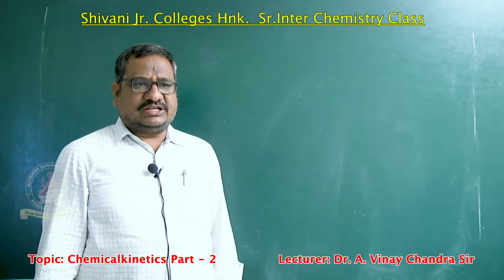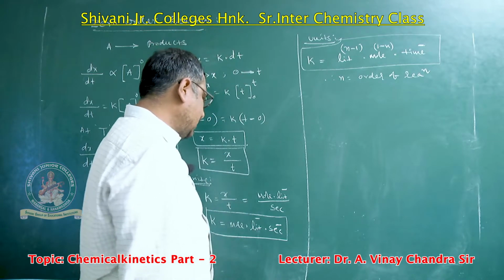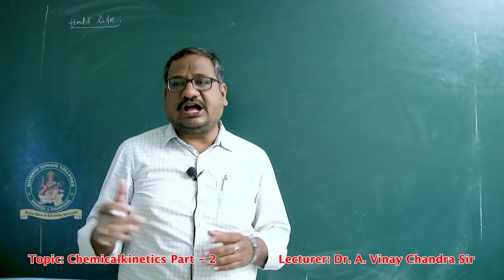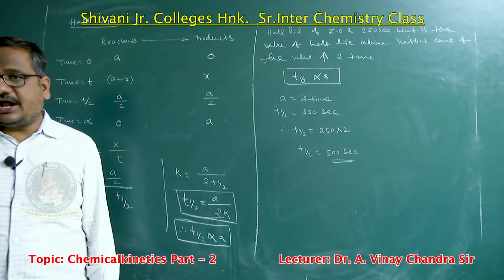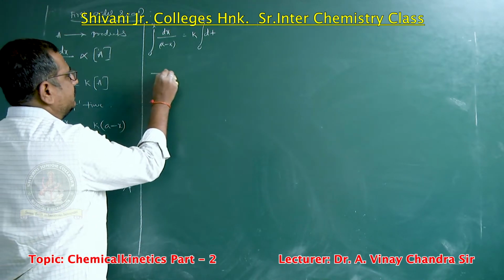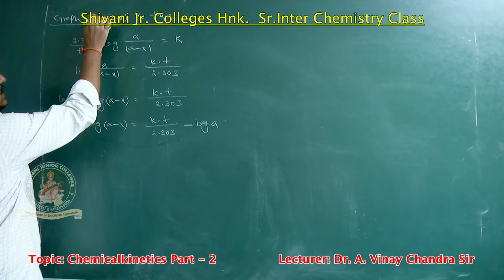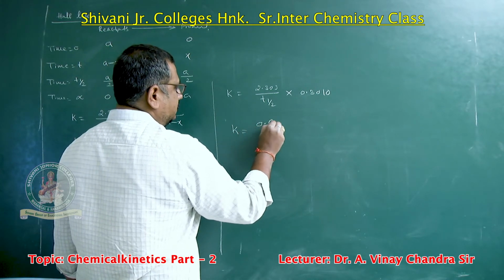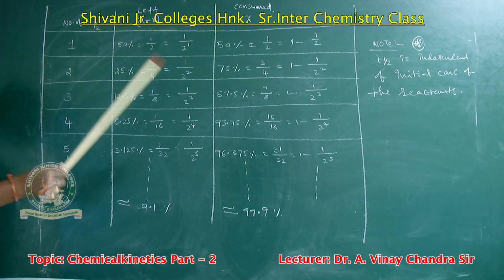Chemical Kinetics Part 2 Chemistry 2nd Year 15 05 20